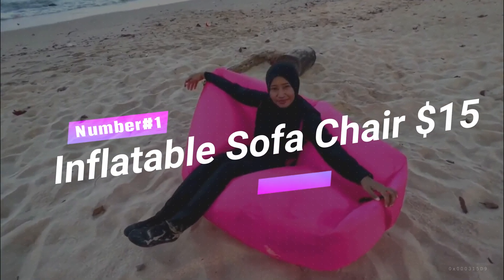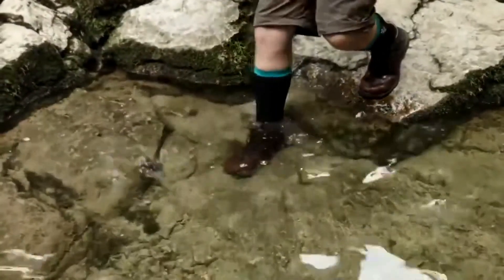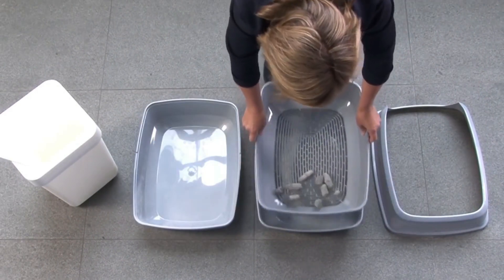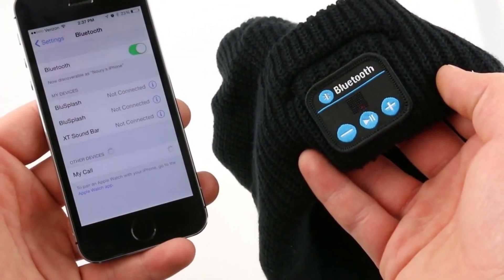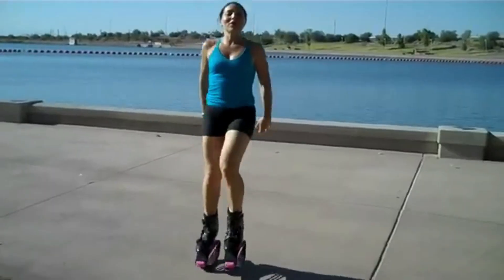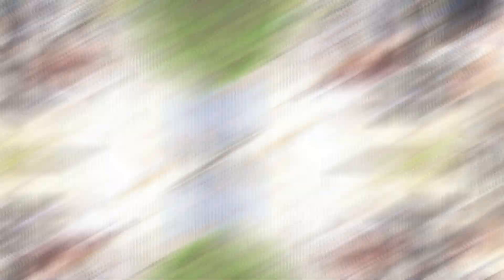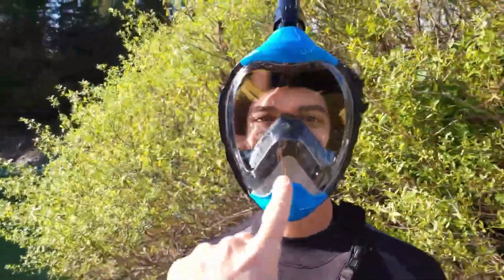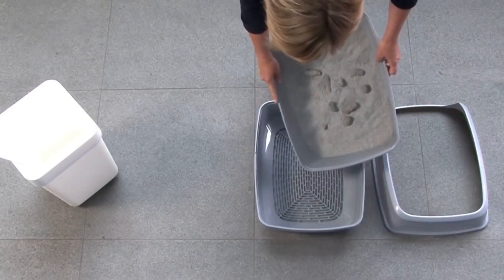Top 10 INCREDIBLE AliExpress Gadgets that are worth the wait!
INCREDIBLE AliExpress Gadgets that are worth the wait!

Ready to step up your gadget game? In this video, we bring you the top 10 most extraordinary and eye-catching gadgets from AliExpress that are definitely worth the wait! From an inflatable throne ready for your next outdoor adventure, to an alarm clock that gently wakes you up with the soothing sounds of nature, we have it all covered!

Also on our list is the ultimate cat toilet tray for your feline friends, a mug with an auto stirrer for your perfect coffee, a Bluetooth hat for those who love to stay connected, and the coolest Jump Shoes that bring a literal spring to your step! We also have Sugru for the DIY enthusiasts, a flying butterfly surprise for gift-givers, a lifeguard bracelet for water lovers, and a diving mask for underwater explorers.

Don't miss out on our bonus gadget: Waterproof socks for outdoor adventures!

PRODUCTS
1. Inflatable Sofa Chair
2. Cheerful Alarm Clock
3. Cat Toilet Tray
4. Mug with Auto Stirrer
5. Bluetooth Hat
6. Jump Shoes Kangoo Jumps
7. Sugru
8. Flying Butterfly Surprise
9. Lifeguard Bracelet
10. Diving mask
11. Waterproof socks

Your tech treasure map awaits, and X marks the gadget!